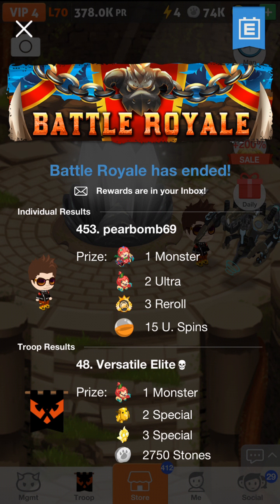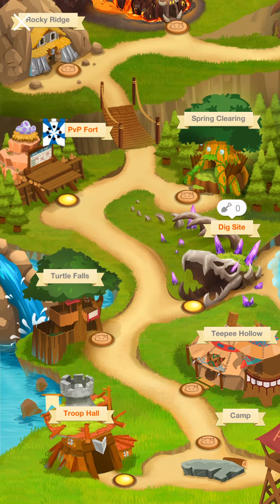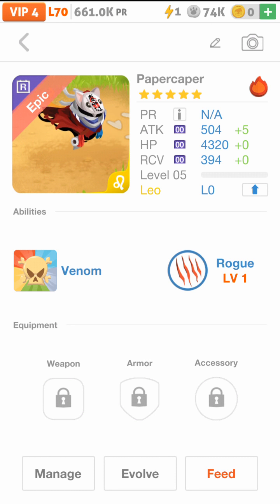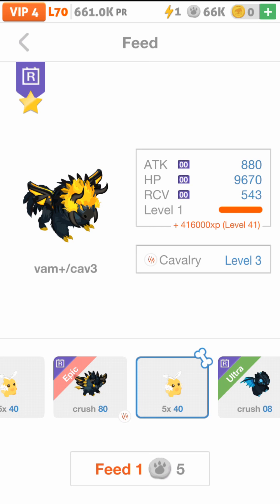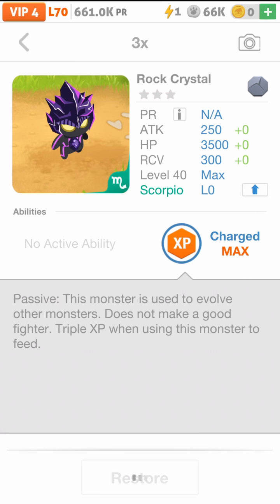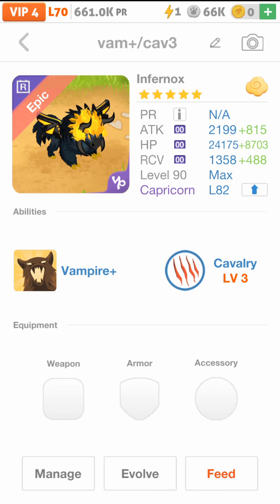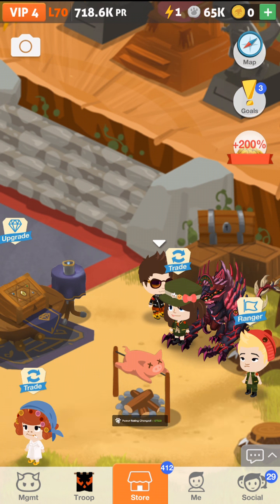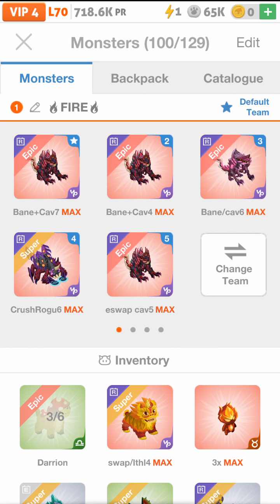Reached 700k pr!!!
Lost temple hit, epic evolve, and reached 700k pr!